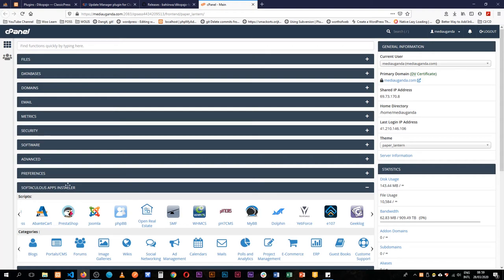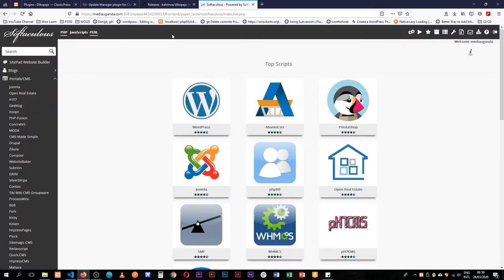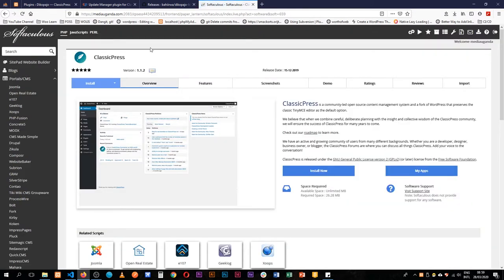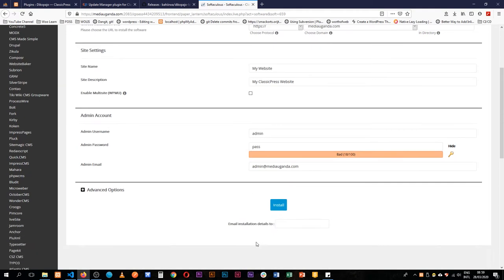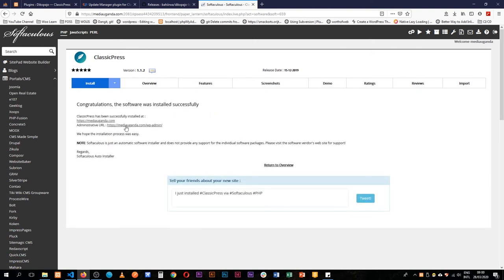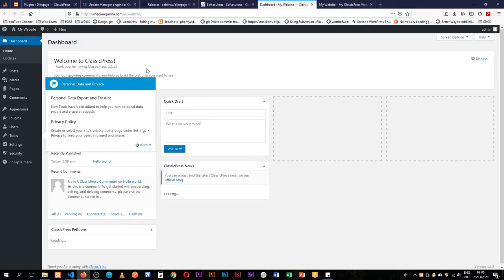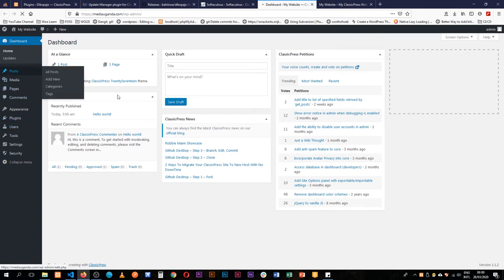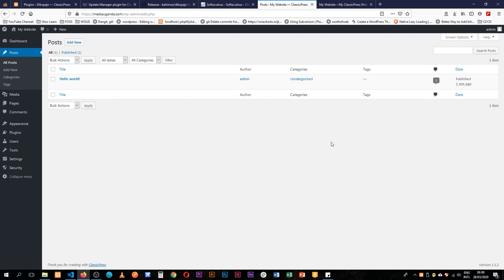Install ClassicPress using CPanel or Softaculous in 2 mins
Get your fresh install of ClassicPress using CPanel and Softaculous. Before this new implementation, users had to make a manual installation of ClassicPress or use the migration plugin which is no longer the case.

Now users can go directly into their hosting platform and use CPanel's softaculous to install their ClassicPress.

LEARN MORE IN THE WELL CURATED PLAYLISTS BELOW